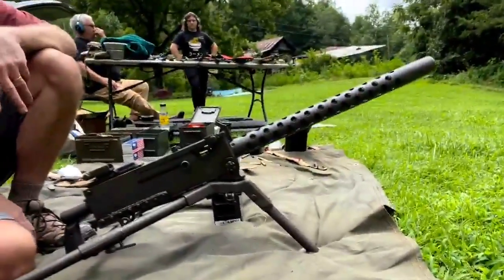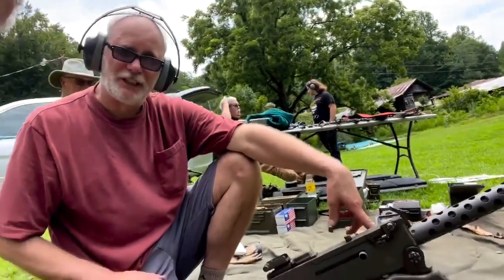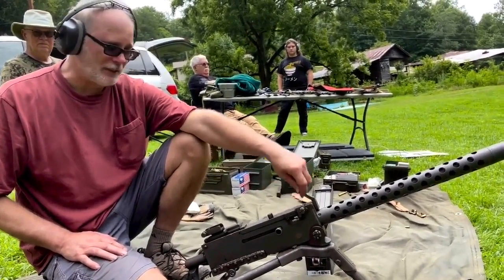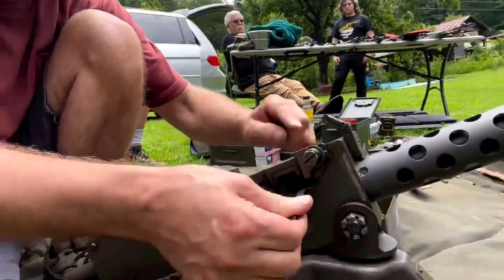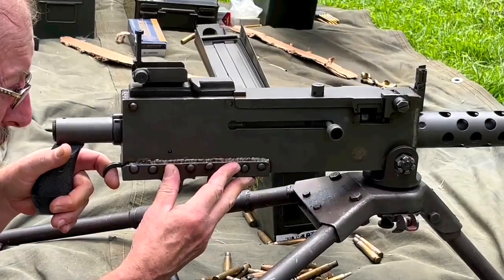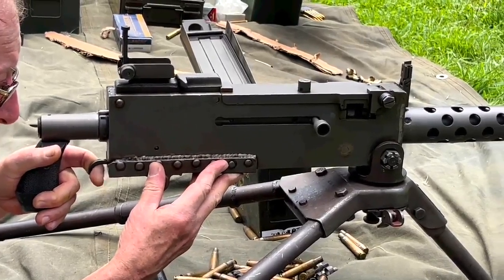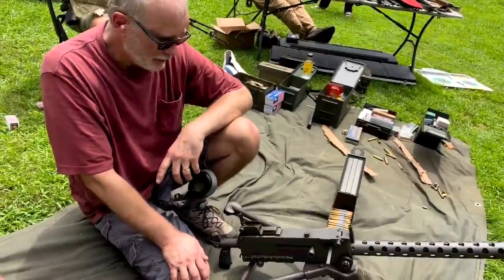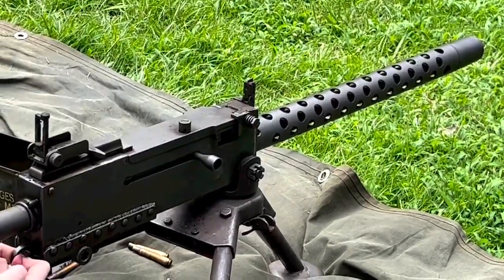The M1919A1 Browning machine gun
Check out this video of "Brownie" the vetsmuseum 's m1919 Browning machine gun that is part of the Pacific Theater of Operations exhibit of WWII Curator Tom Bugala gives us a little history of the m1919 and shows us what she sounds like. Plan a trip to see "Brownie" today at theveteransmuseum.org